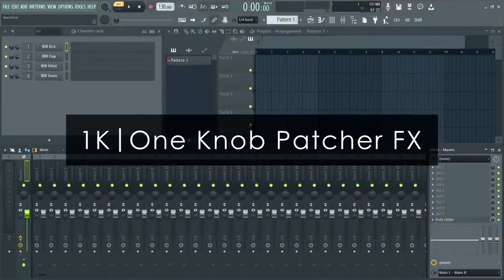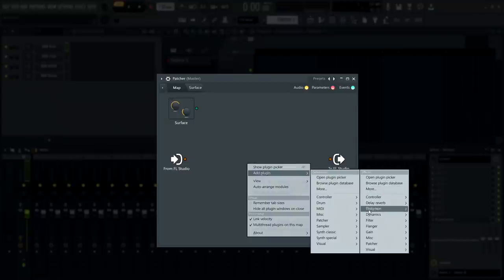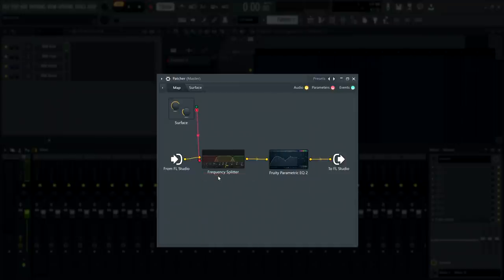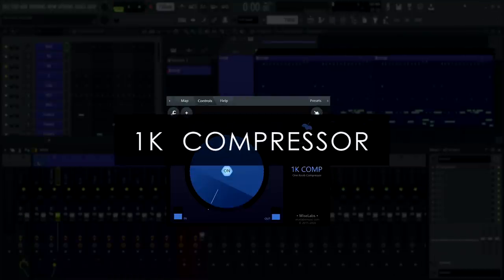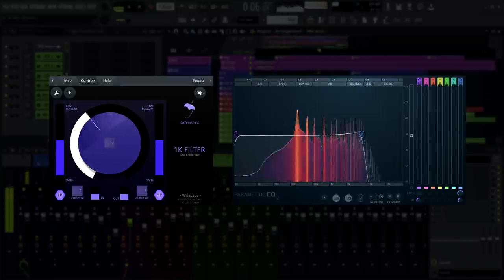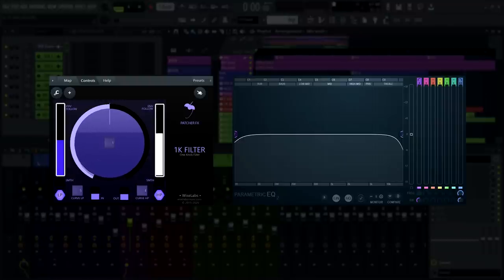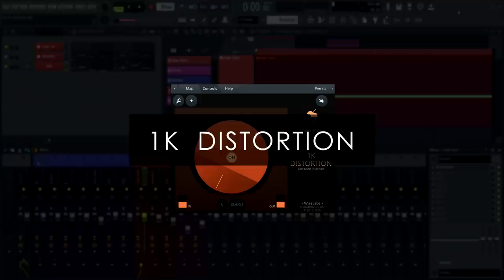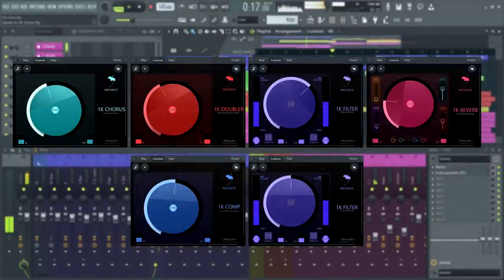FL STUDIO | 1Knob Series Patcher FX Presets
0:00 - Welcome
0:13 - How to load Patcher
0:29 - How to use Patcher
2:11 - Where to find Patcher Presets
2:31 - 1K Compressor
3:55 - 1K Filter
5:26 - 1K Doubler
6:09 - 1K Distortion
6:59 - Learn more

In the FL Studio ‘Patcher Presets’ series, we will explore the often overlooked effects and instrument presets installed with FL Studio.

Image-Line Software